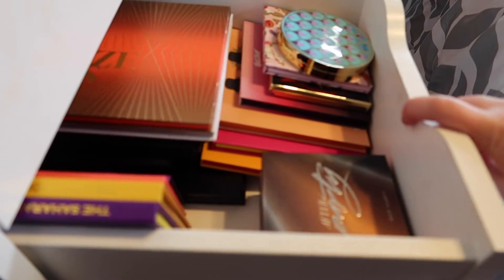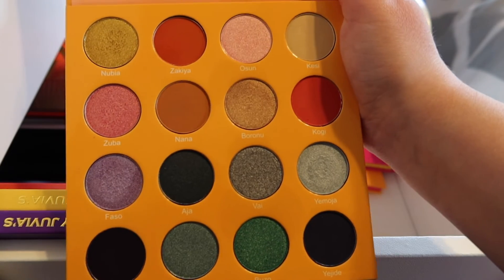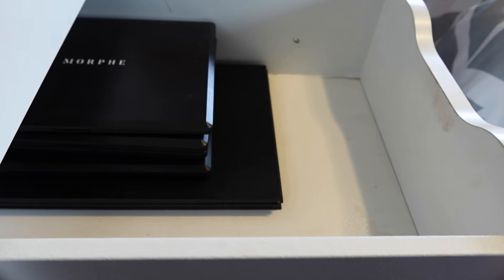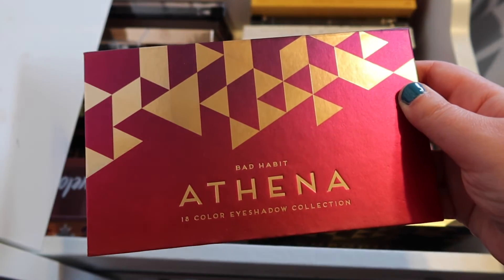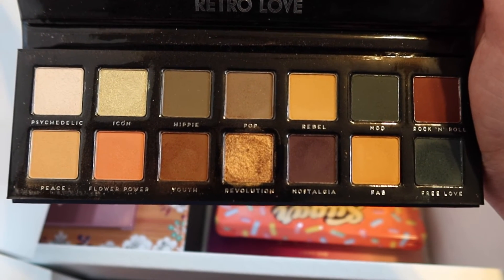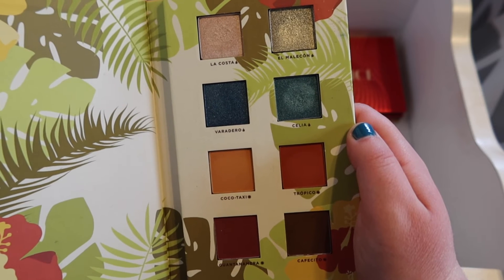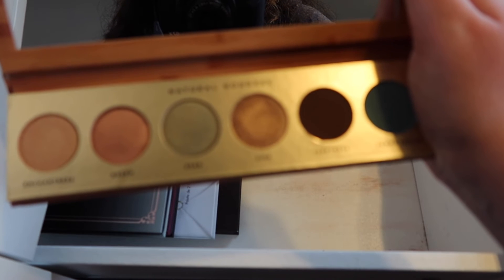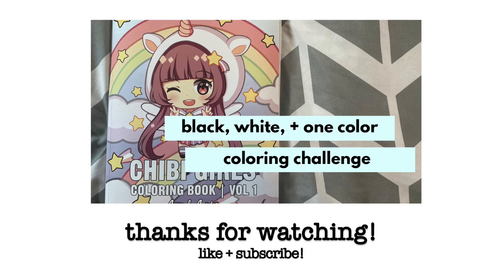ALL of my eyeshadow palettes | eyeshadow palette collection 2021!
Hi friends! Today I am showing you ALL of my eyeshadow palettes that I have collected over the years! I have palettes that are both drugstore price and high-end!

Hi friends! My name is Michaela, and I make lifestyle and adult coloring videos here on this channel! Thank you so much for all my viewers for watching this video and for all the support! 💜

Chapters:
0:00 Introduction
1:25 Palette Collection
31:21 Outro